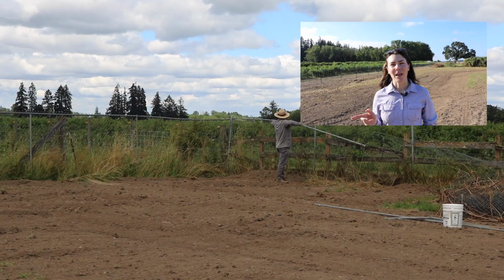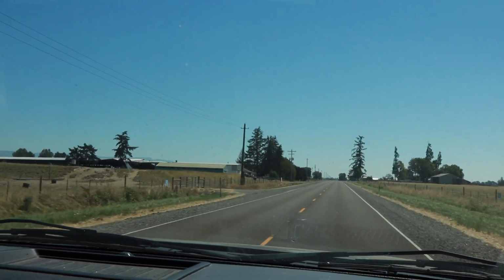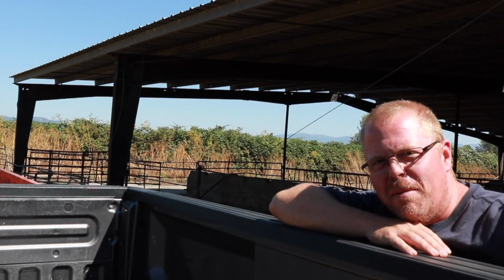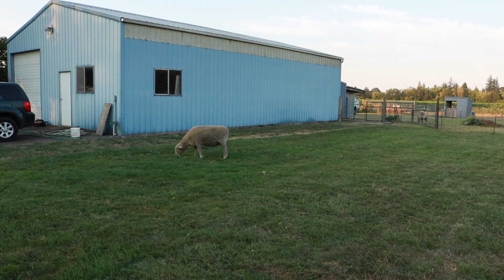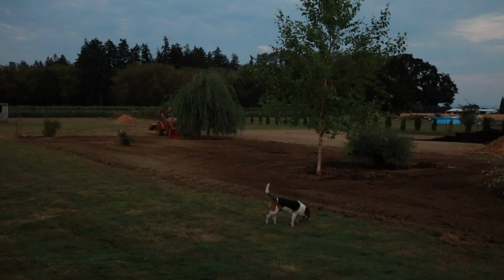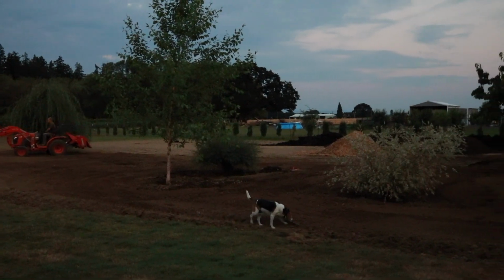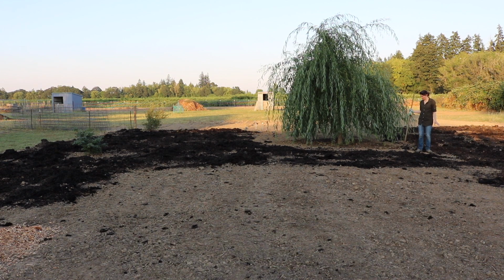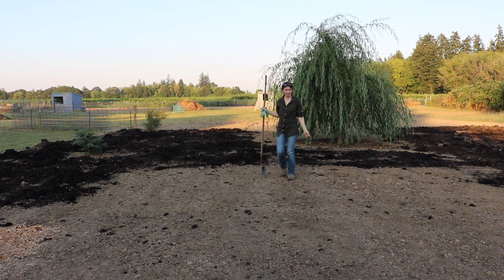How To Improve Dirt In The Garden | Adding compost and mulch | Manure and other organic materials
Knowing how to improve dirt in the garden space we just spent so much time creating became my new obsession. I read every research article I could get my hands on. The advice was the same whether the soil struggled with holding onto too little moisture or too much: add organic material. Adding organic material to the soil is a great way to improve the soil both in the short and long term.

We chose a variety of organic materials to add to our garden soil, they were:
1) Aged mint compost
2) Aged cow manure compost
3) Aged horse manure compost
4) Aged wood chips
5) Mulch for the surface

The mint compost was mainly used in the vegetable garden space as it often needs more time to break down and gives the soil a great fluffy texture. We also used the horse manure in the vegetable garden area because horses tend to have more incomplete digestion when compared to cows, which is good for organic matter content but can lead to unwanted viable seeds sprouting from the compost. Any unwanted seed germination will be easier to manage in the wide-open vegetable garden space.

We used the cow manure in the cottage garden space because cows tend to digest their food more and therefore have fewer seeds sprouting from their manure. This well-digested manure does mean less organic matter, so we also added in some aged softwood wood chips to help boost the organic matter content.

The end result was a huge difference in our standard clay soil. It isn't rock hard during the summer and appears to have better drainage, although only time will tell if that stays true in the winter.

CHAPTERS
0:00 Introduction
1:20 The Back Fence + Poison Oak!
2:26 Heading Out For Mint Compost
3:55 Ean Showing Off His Driving Skills
4:45 Manure Compost + Helpful Information
5:22 Spreading The Materials For The Cottage Garden
7:55 Day 2 - The Veggie Garden
8:33 Rototilling #1
9:06 The Neverending Project In A Heatwave
11:00 Spreading The Materials For The Veggie Garden
13:39 Very Dusty Rototilling (#2)
14:35 Leveling The Area
15:05 The "Treasures" We Found
15:25 FINAL STEP: Spreading Mulch
17:04 Closing
17:48 Bloopers

I'm Brooke, and 5 years ago my husband and I bought a fixer-upper that had a lot of potential, but not much else. Over the years, we've slowly worked to reclaim the overgrown landscape and the neglected home. I hope you'll join us on this journey as we bring our dreams to life and enjoy the small victories along the way.